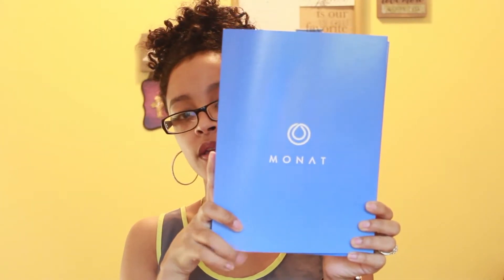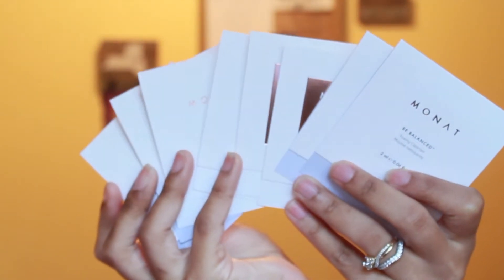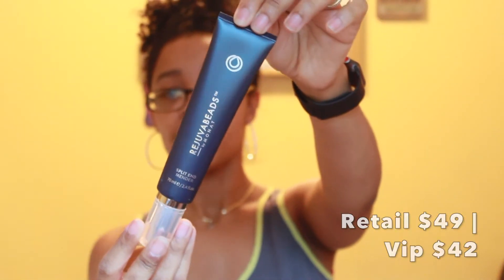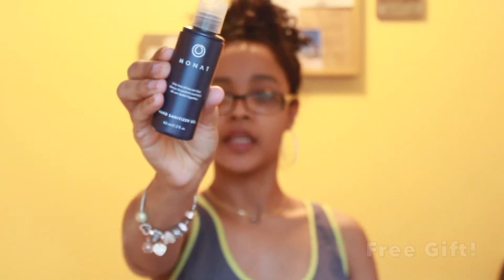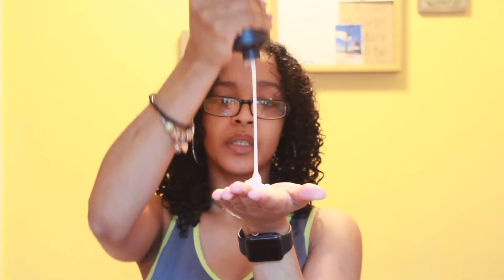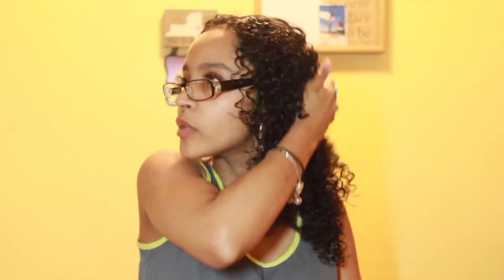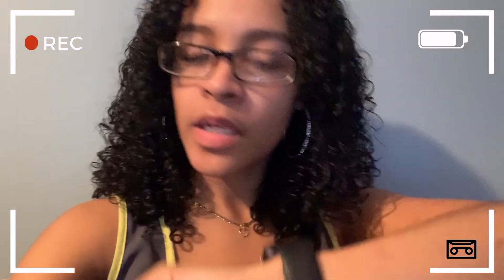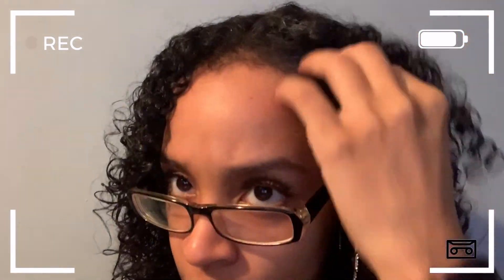MONAT Product Review | Is this MLM a Scam? | Wash n Go Wednesday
Hey Mis Bellezas, 🌺

Xoxo Kiana M.

✨Check out of my links for ways to Make Money while shopping online, My Shops and More:

✨Earn Money While Shopping Online with Rakuten It's been a lifesaver during the holidays, and Birthdays which are all year round. Make Your first purchase using my link: